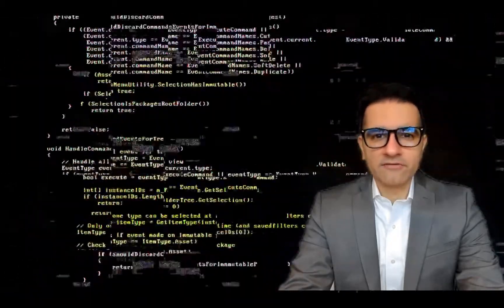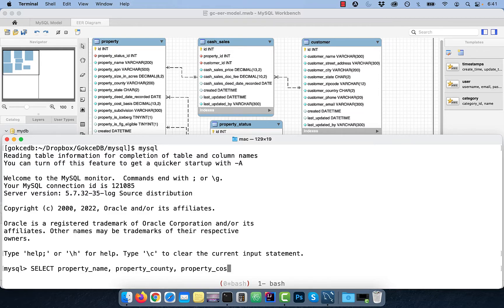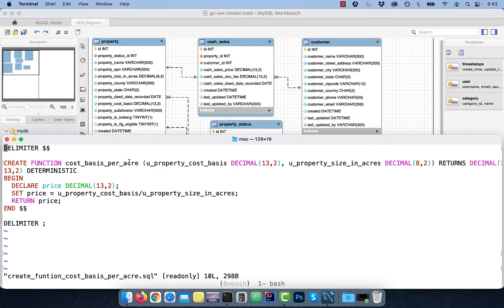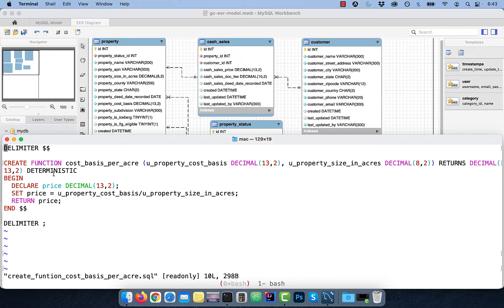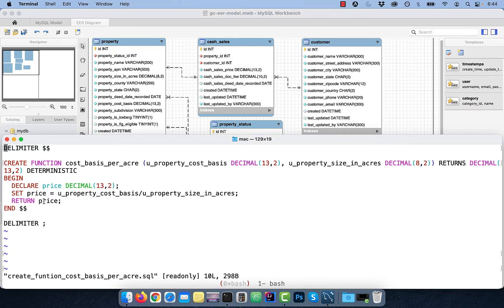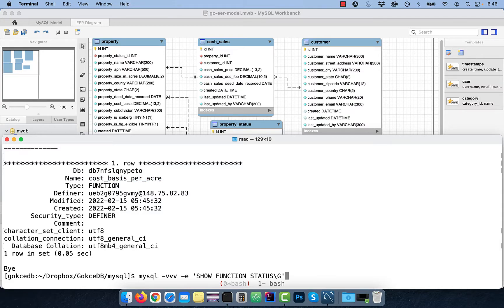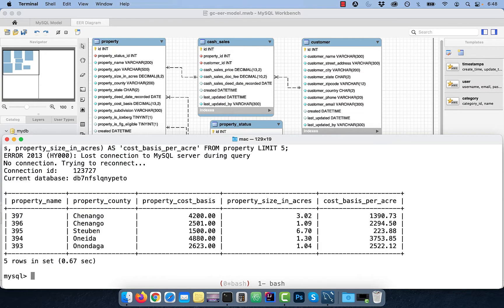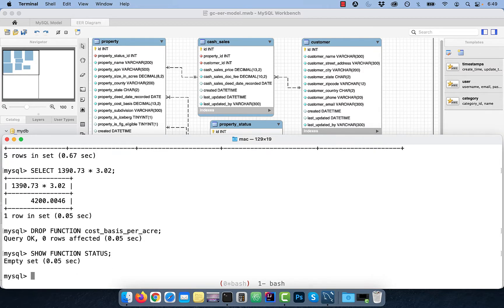How To: Stored Function In MySQL (3 Min) | Learn Create, Drop Custom Functions With Example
In this tutorial, you'll learn how to create and drop stored functions in the MySQL database using Create Function & Drop Function syntax.

Video Transcript:
Hi guys, this is Abhi from Gokcedb. In this video, you're going to learn how to Create a Stored Function in the MySQL database. Let's start by looking at the entity relationship diagram.

I have seven tables in my database right now but in this tutorial, we'll mostly be working on the property table. Let's run a select query where we select the property name, county, size in acres, and cost basis from the property table for five records. The cost basis column, tells us how much total we paid for the property but say you wanted to calculate the cost basis price per acre.

To do that, we're going to use a stored function. Create a SQL file and start with setting the delimited to dollar dollar. This will prevent us from interfering with the semicolon which is used as a delimiter for regular SQL statements. next, use the create function function name syntax followed by the parameters in parentheses.

The first parameter will be the cost basis and the second parameter will be the size in acres. The returns keyword specifies the data type of what this function will return followed by the characteristic of this function. Deterministic means that this function will always return the same result given the same input parameters.

The meat of the function is defined between the beginning and the end markers. Ude the declare keyword to declare a variable followed by the data type. The set keyword is used to set a value to the variable.

Here we're calculating the price by dividing cost spaces by the size in acres. Next, we're specifying that this function will return the value of price followed by the end keyword specifying the end of the function and we're resetting the delimiter back to the semicolon. Now, I'll use MySQL Alias where I'm passing the authentication details using a config file.

Let's input the create function SQL file to the MySQL Alias. Use the show function status command to verify the status of the function. And to check the definition of the function, use the show create function function name syntax to call this function, we have to use it within the select statement.

Here, I'm reusing the select statement we looked at earlier and I'm going to append the name of the function at the end of the select column name part. As you may recall, the first parameter is the cost basis and the second parameter is the size in acres. I also use the as a keyword to rename the column to cost basis per acre to verify if the cost basis was calculated correctly, multiply the output with size in acres to see if you get the cost spaces back.

Finally, if you wanted to delete the function, use the drop function function name syntax. There you have it.